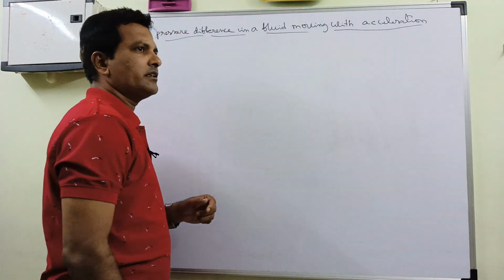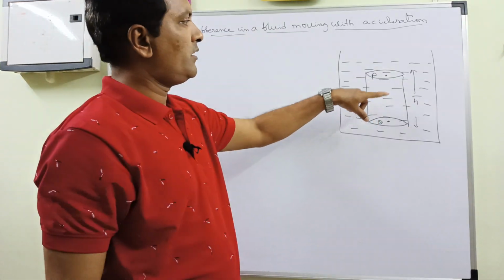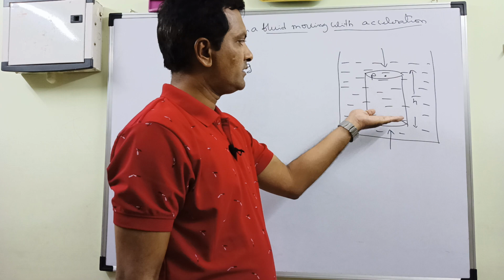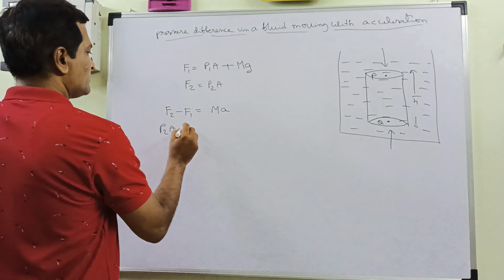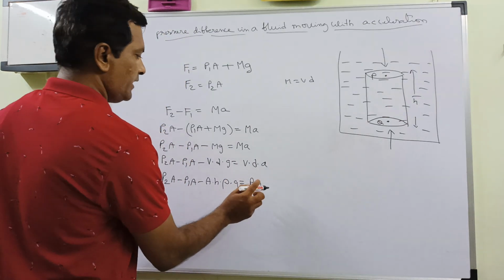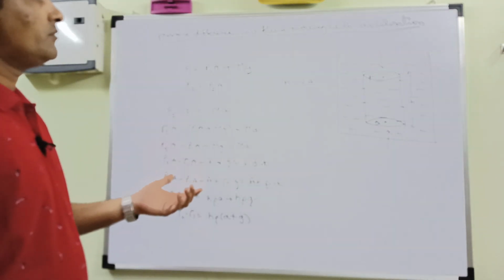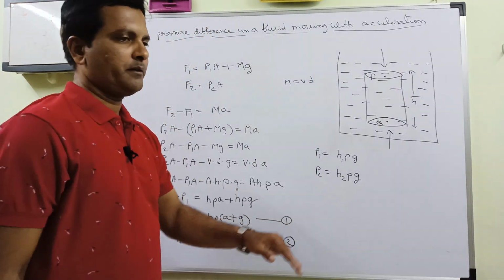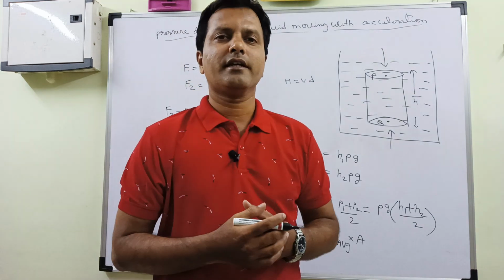Fluid Dynamics-pressure in açcelerating Fluid